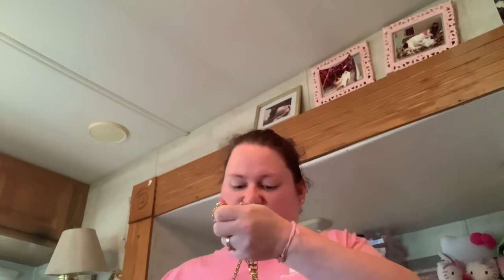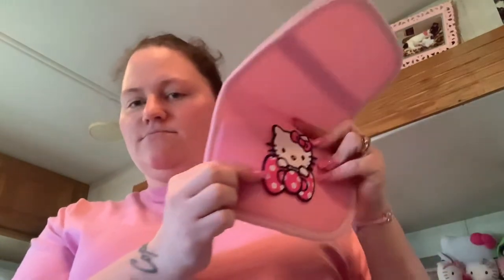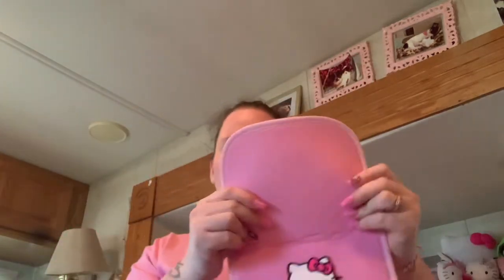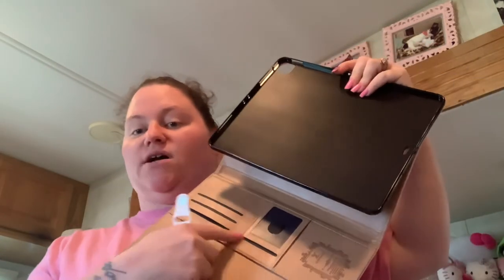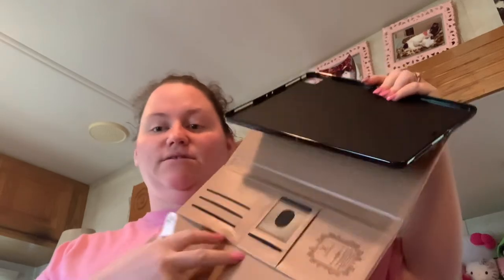AliExpress and DHGate Haul!